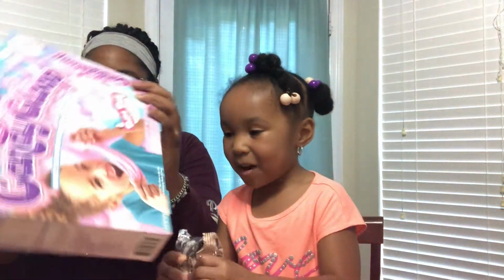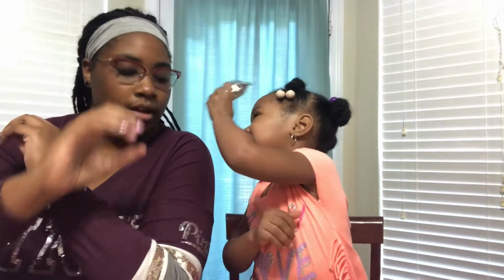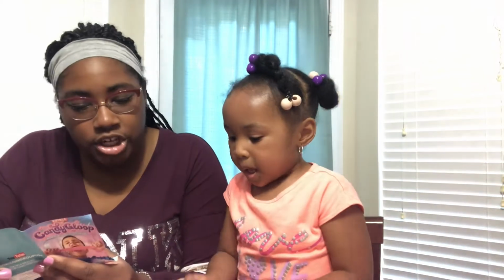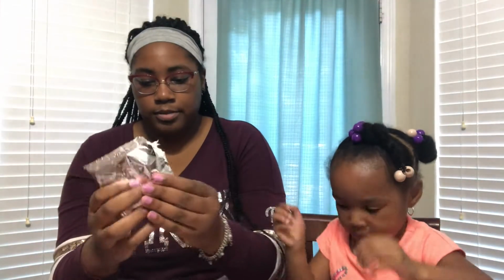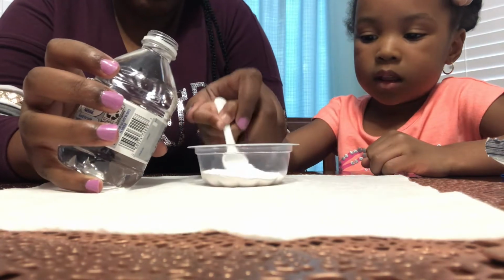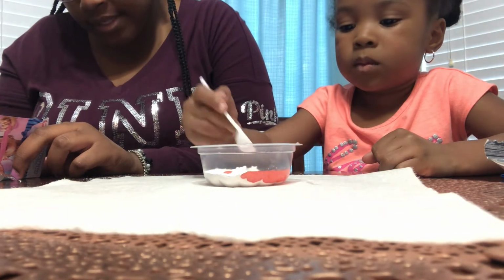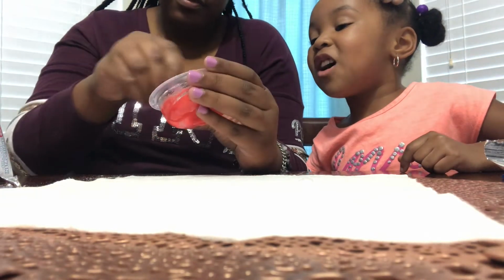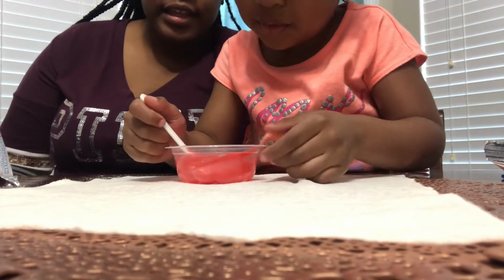Edible SLIME with a 3 year old| Ahnya Tonique | Candy Gloop Review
Hello Guys I hope everyone is staying safe with everything going on around us. Jern and I decided to make candy gloop slime. It was really fun if you want to see more videos with Jern and me then like the video. Give us video ideas in the comments. Love ya
xoxox, Ahnya Tonique